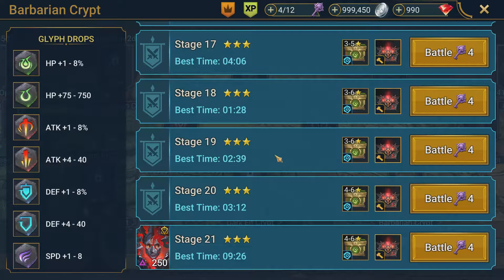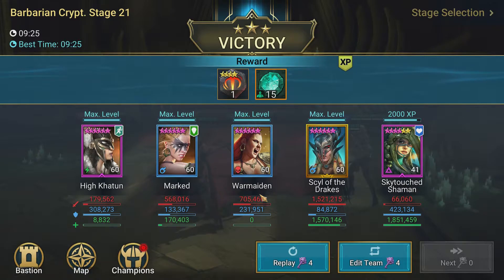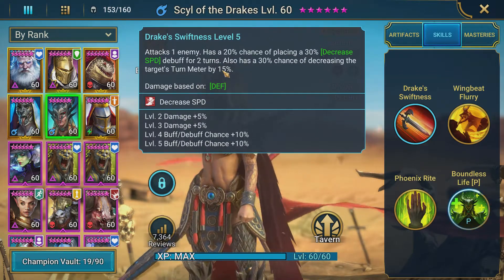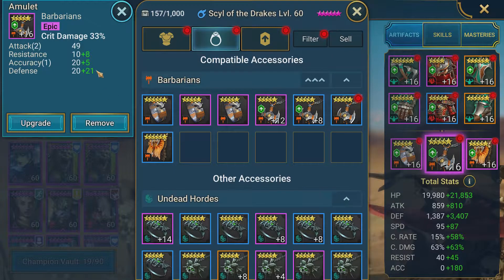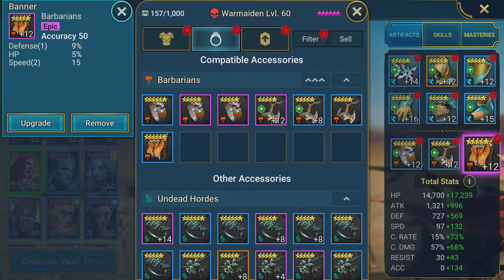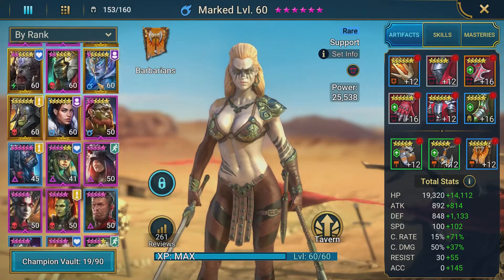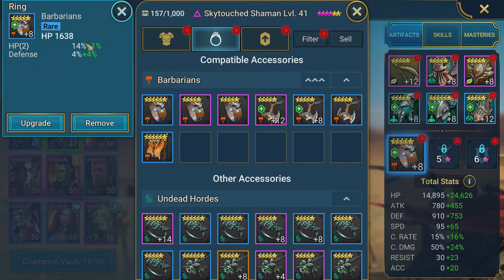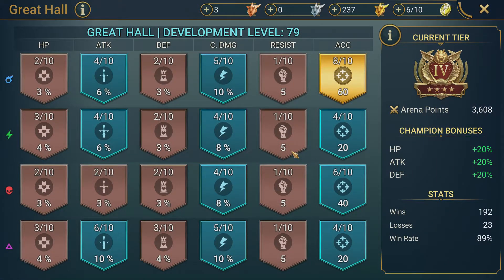Barbarian Faction Wars Completed - Stage 21 Faction Crypt Full Clear | RAID: Shadow Legends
In this video I go over my full clear of stage 21 for the Barbarian Faction Crypt. My team isn't amazing, and I even discovered after the run that Skytouched Shaman didn't have rolled up gear or any masteries selected. This is a fairly friendly team to acquire outside of Skytouched who is a void champion, so I wanted to showcase them and show that you can still complete faction war stage 21 even without an amazing team or end game gear.

You can also play Raid on PC with the PlariumPlay Application.